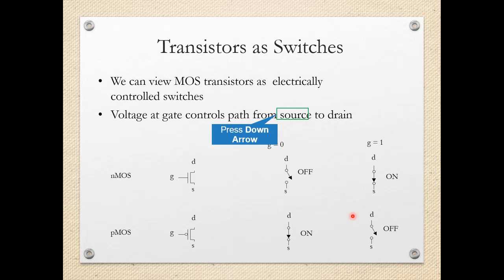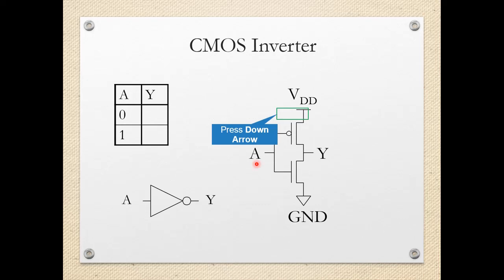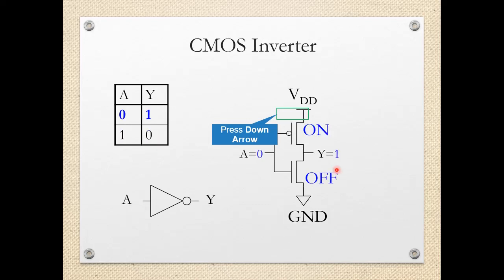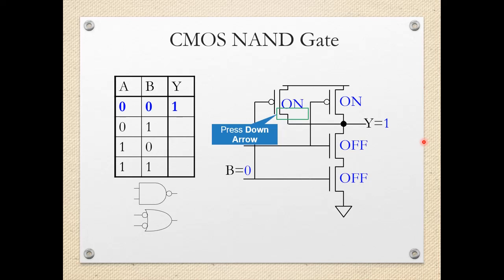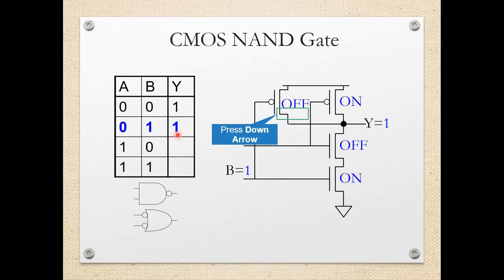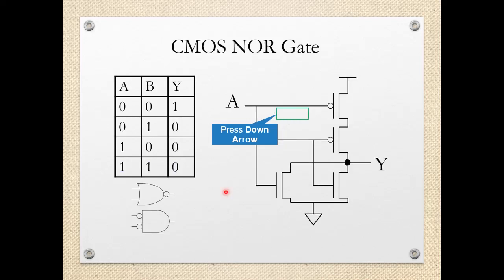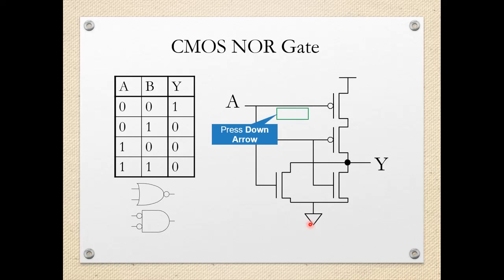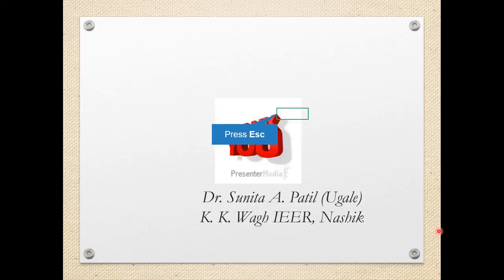VLSI U4 L3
Digital CMOS Circuits-Part 3